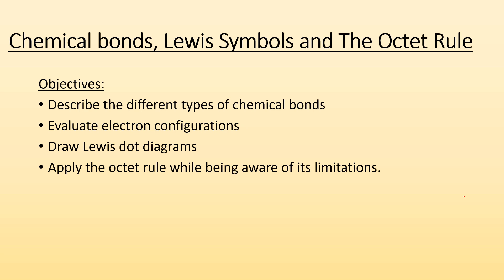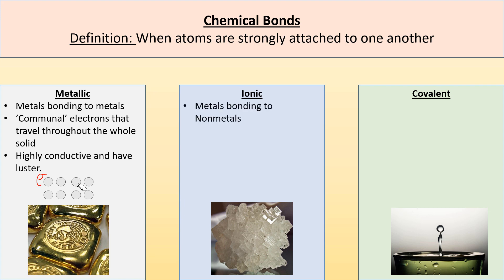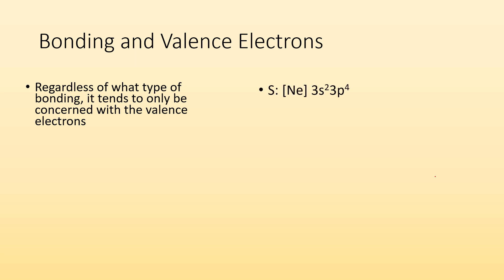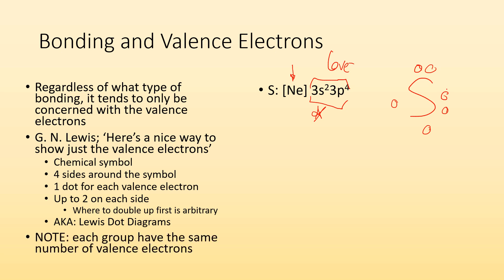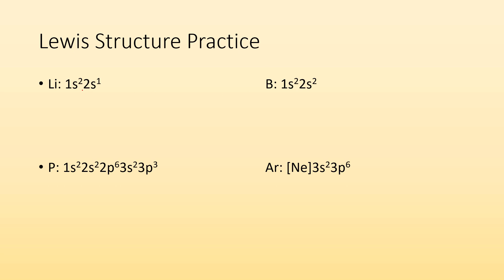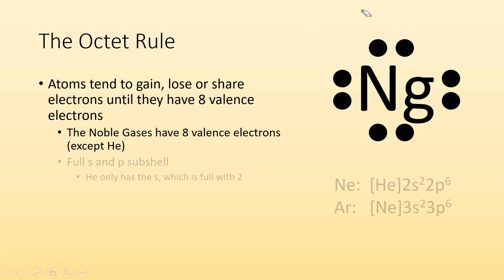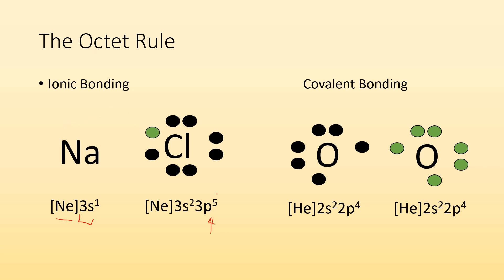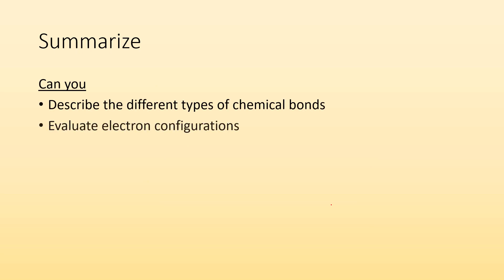Chemical bonds, Lewis Symbols and The Octet Rule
Objectives:
Describe the different types of chemical bonds
Evaluate electron configurations
Draw Lewis dot diagrams
Apply the octet rule while being aware of its limitations.